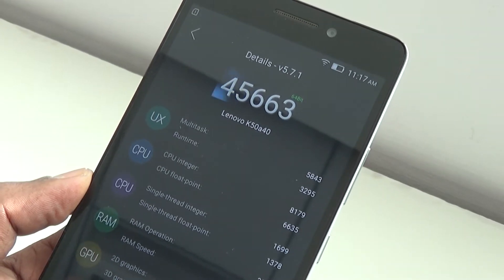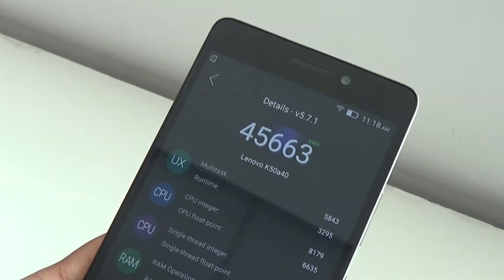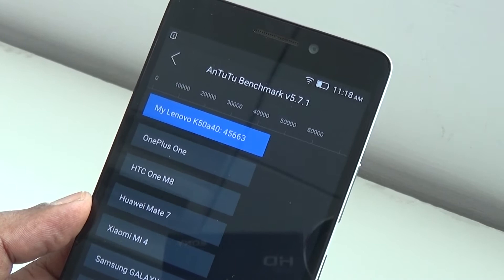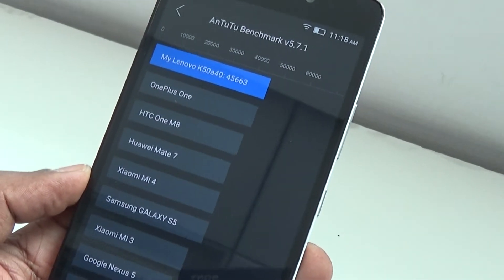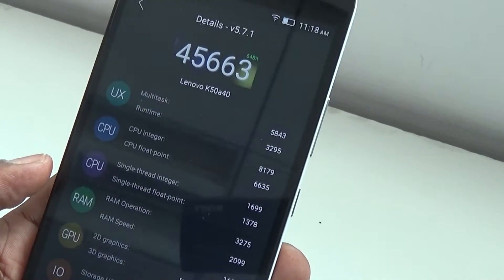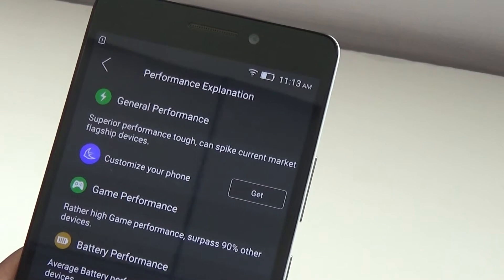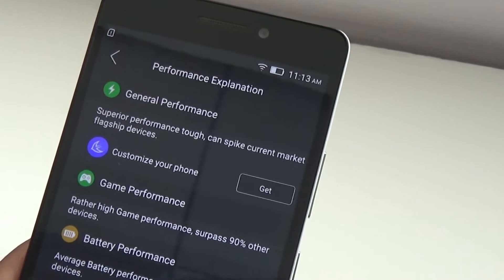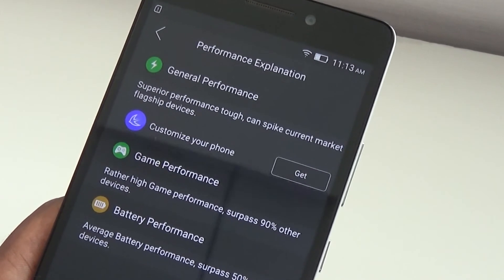Lenovo K3 Note Benchmark Results Performance Report AnTuTu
Lenovo K3 Note packs a 64-bit 1.7GHz octa-core processor MediaTek MT6572, Mali-T760MP2 GPU, 2GB RAM. The benchmark result prove this is a device that offers big VOM for its  pricing of Rs 9,999 (160 USD) in India.